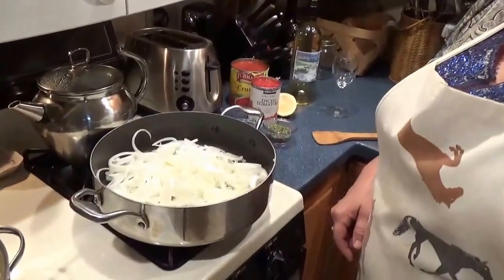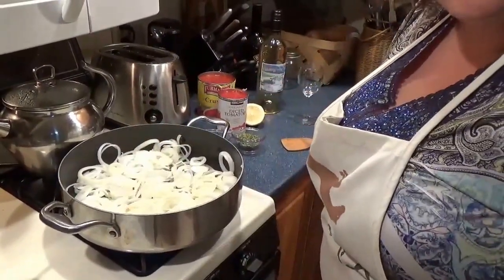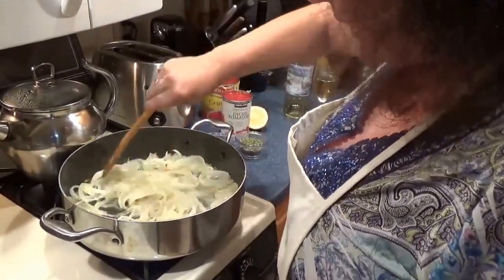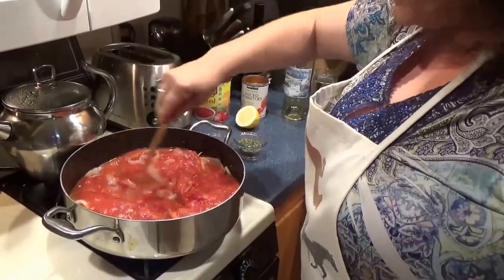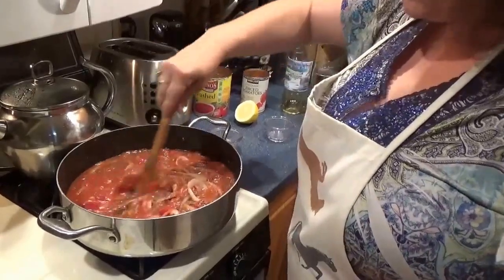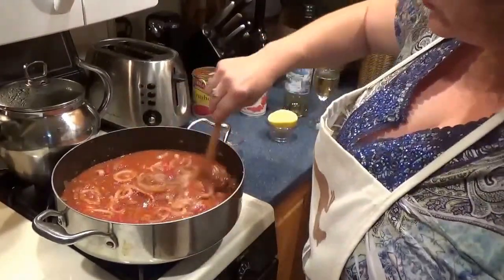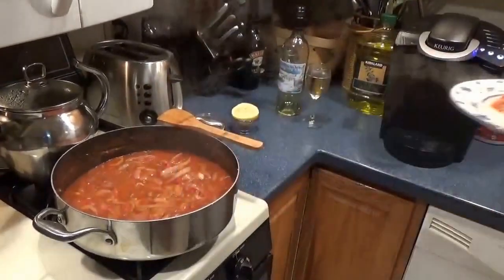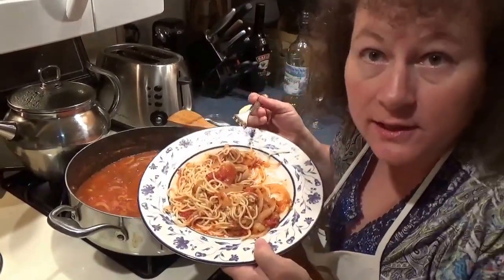Spaghetti with Red Onion Wine Sauce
Red Onion Wine Sauce

1 tbs. olive oil
4 lg onions, sliced
1 28oz can diced tomatoes
1 50oz can crushed tomatoes
half lemon, squeezed
1 C white wine
1 tbs parsley
2 tbs italian seasoning (oregano, basil, thyme)

Sautee onions until translucent in a tbs olive oil.
Add 1 C white wine and deglaze the onions.
Add both cans of tomatoes, and seasoings, and the lemon juice.
 Simmer about 10 minutes and serve over the spaghetti or pasta of your choice.

MAILING ADDRESS:

5 E Roosevelt Ave
Elysburg, PA 17824

BE ADVISED: Any public comment left on Helga's Pennsylvania Cooking may get a video response from me rather than a written response. IF YOU ARE NOT COMFORTABLE WITH THIS DO NOT COMMENT!

I am not responsible for any damage or illness anyone does to equipment or themselves from the information contained in the video. If you follow the video and you do not use proper ingredients or cooking methods and hygiene and get sick, it is your fault and not that of Helga's Pennsylvania Cooking! This information is given with the understanding that if you use this information you do so with no liability to Helga's Pennsylvania Cooking or this channel. Due to factors beyond the control of Helga's Pennsylvania Cooking , it cannot guarantee against unauthorized modifications of this information, or improper use of this information.Helga's Pennsylvania Cooking assumes no liability for property damage or injury/illness incurred as a result of any of the information contained in this video. Helga's Pennsylvania Cooking recommends safe practices when working with appliances, utensils, and safe cooking practices, or any other tools or equipment seen or implied in this video. Due to factors beyond the control of Helga's Pennsylvania Cooking, no information contained in this video shall create any express or implied warranty or guarantee of any particular result. Any injury/illness, damage or loss that may result from improper use of these tools, equipment, or the information contained in this video is the sole responsibility of the user and not Helga's Pennsylvania Cooking.